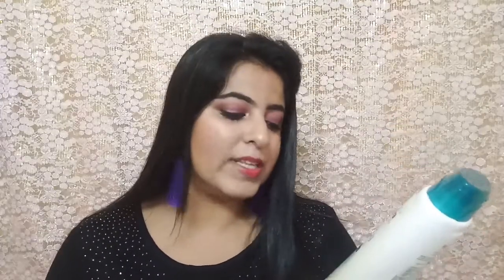Himalaya Nourishing Body Lotion Review | Moisturizer for winter | Wintet skincare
Hi Guys, Welcome to Payals Palette. Today I have reviewed the himalayabodylotion
This is a must have body lotion for the Winters. It moisturizes the body for pretty good time and keeps it smooth.

Himalaya Nourishing Body Lotion, 400ml ( get discount)